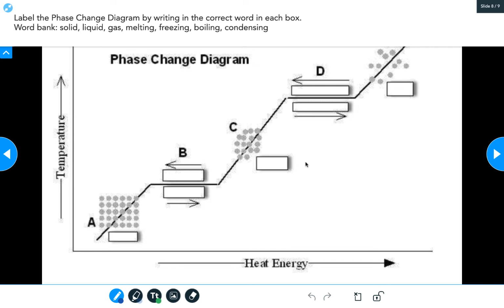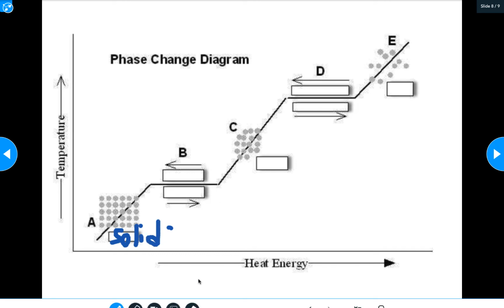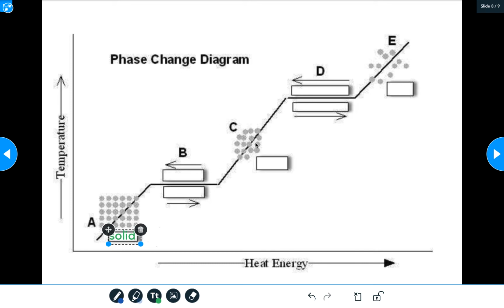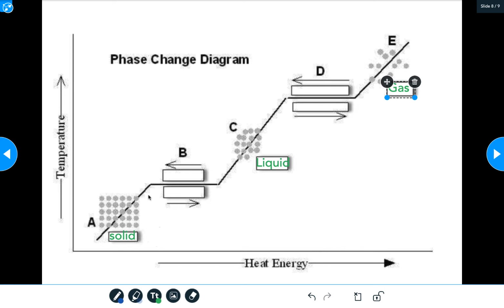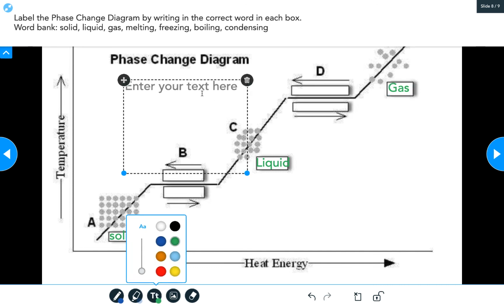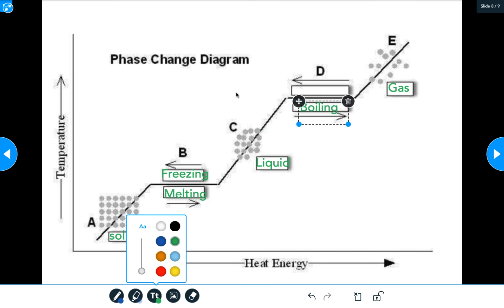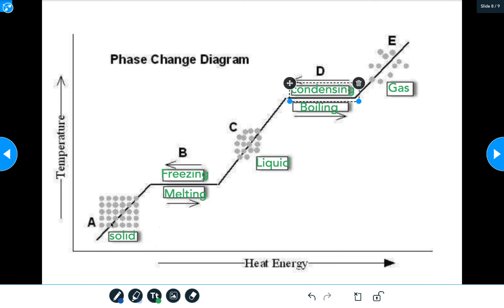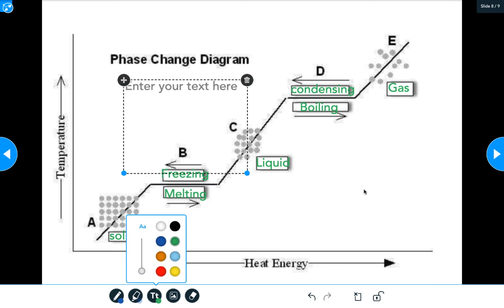Phase change diagram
This is how to fill out a simple phase change diagram in Nearpod.